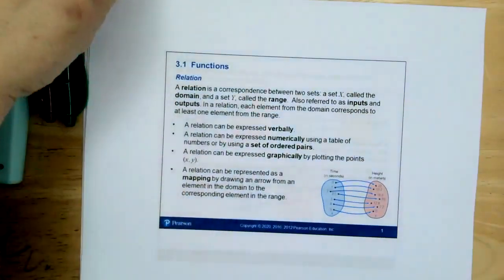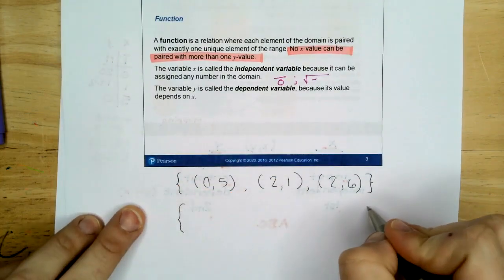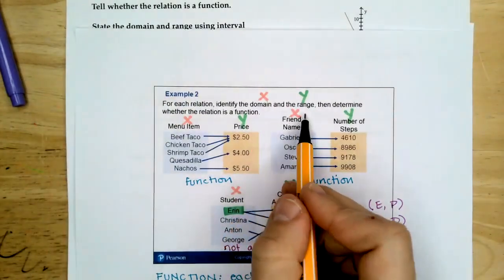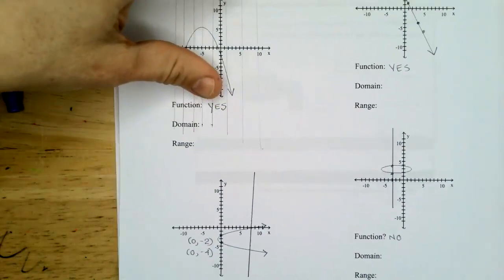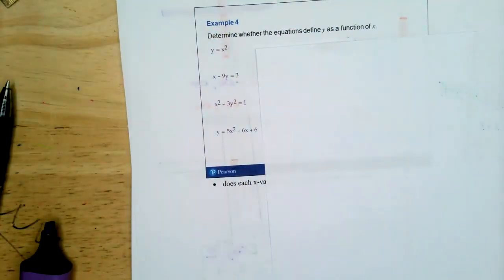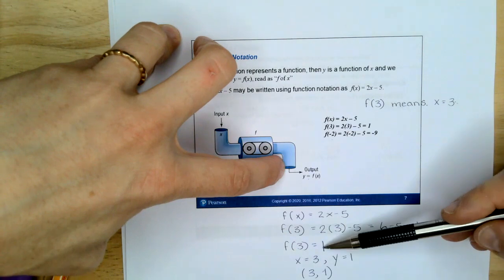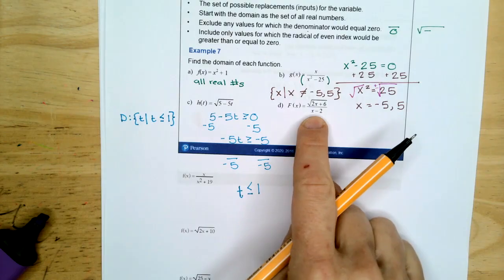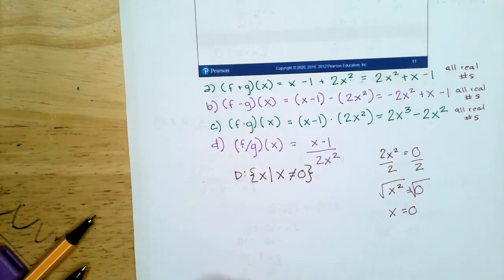3.1 Function Basics | Unit 2 | College Algebra